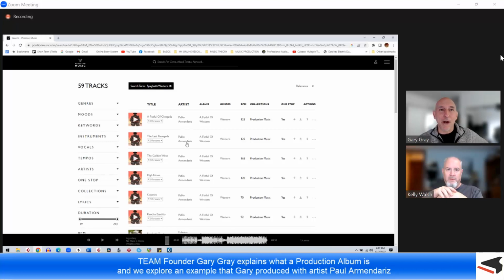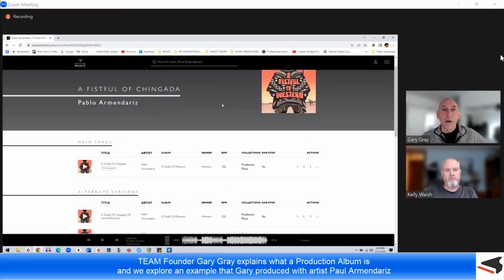What is a Production Album? Discussion with Gary Gray and example from artist Paul Armandiraz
TEAM (Transcend Entertainment and Music) founder Gary Gray discusses production albums and explores an example of one from artist Paul Armandiraz, who Gary mentored and worked with as a producer and engineer.